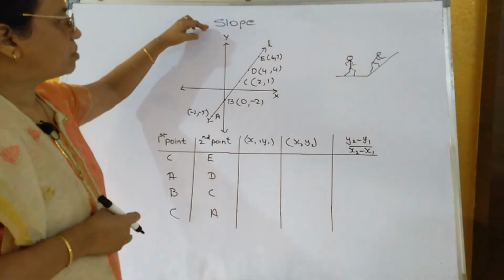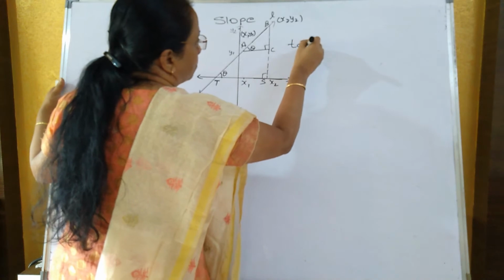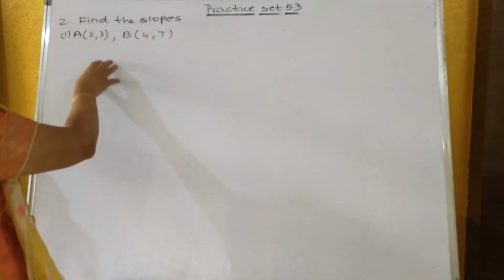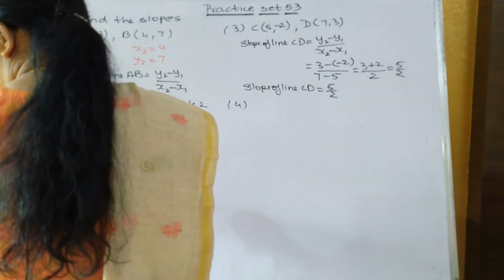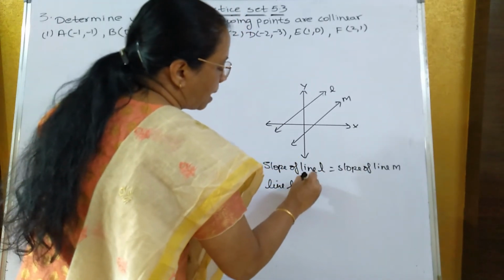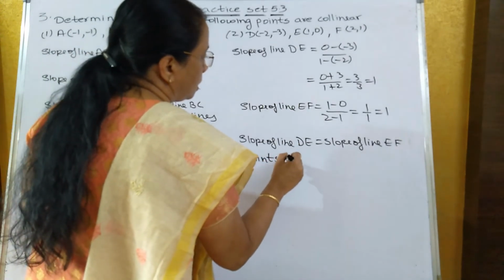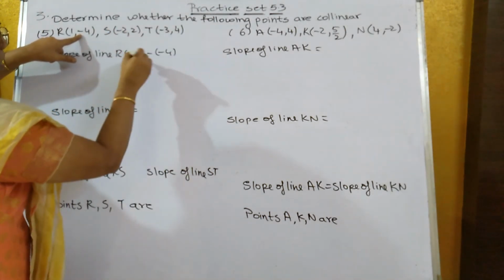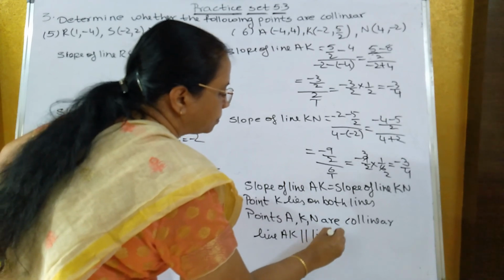SSC 10th Geometry | Chapter 5 | Practice set 5.3 | Part I | sum 1 to 3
1.Angles made by the line with the positive direction of X – axis are given.
   Find the slopes of these lines.
   (1) 45º  (2) 60º (3) 90º
2. Find the slopes of the lines passing through the given points.
 (1) A(2, 3), B(4, 7)
(2) P(-3, 1), Q(5, -2)
(3) C(5, -2), D(7, 3)
(4) L(-2, -3), M(-6, -8)
(5) E(-4, -2), F(6, 3)
(6) T(0,-3), S(0, 4)
3. Determine whether the following points are collinear.
(1)A(-1, -1),  B(0, 1), C(1, 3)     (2)D(-2, -3), E(1, 0), F(2, 1)
(3) L(2, 5), M(3, 3), N(5, 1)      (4) P(2, -5) Q(1, -3), R(-2, 3)
5) R(1, -4), S(-2, 2), T(-3, 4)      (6)A(-4, 4), K(-2, 5/2), N(4, -2)